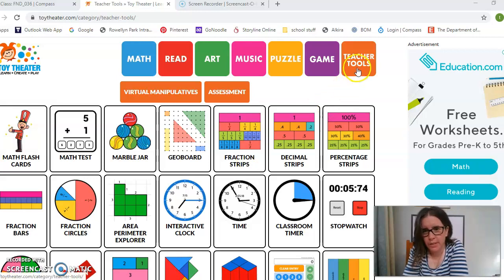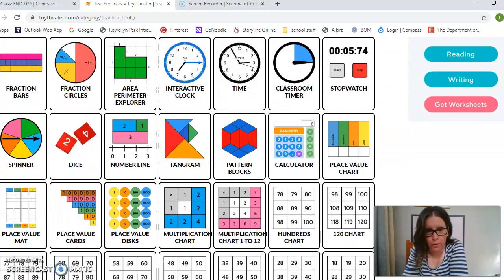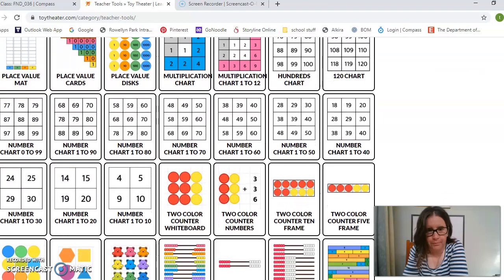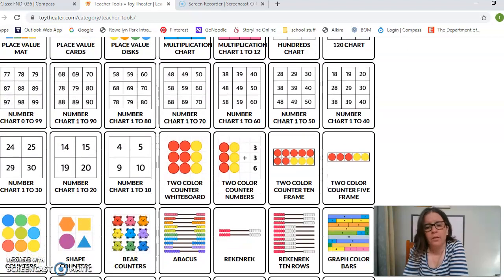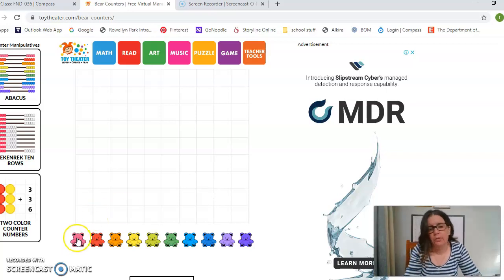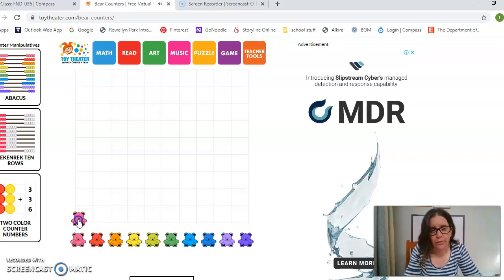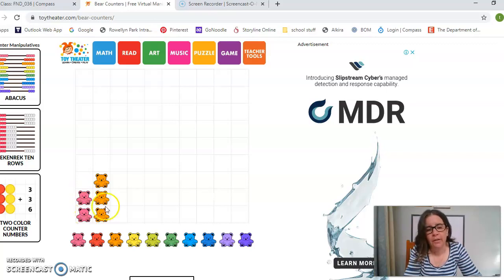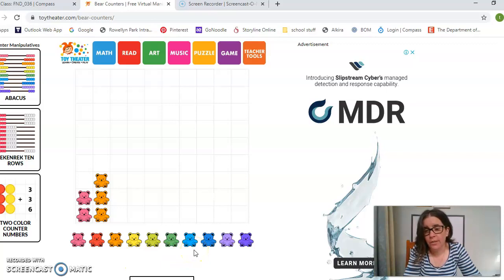using bear counters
This video shows differnet ways to use the online bear counters, to make graphs or complete addition equations.